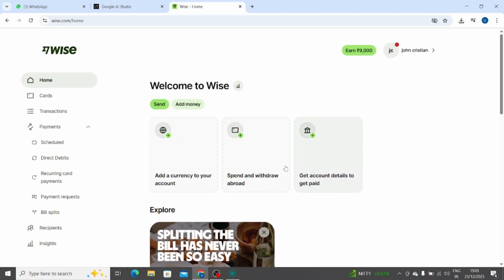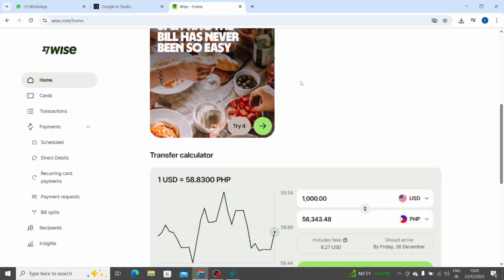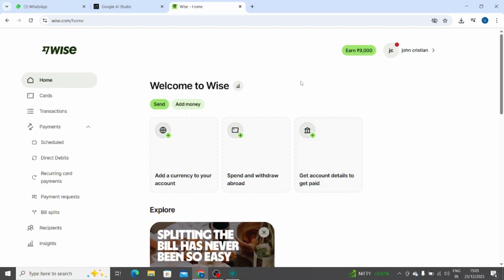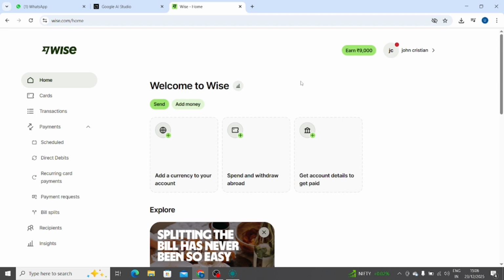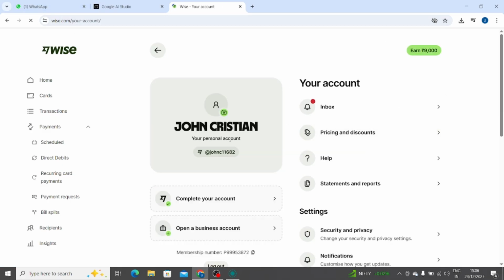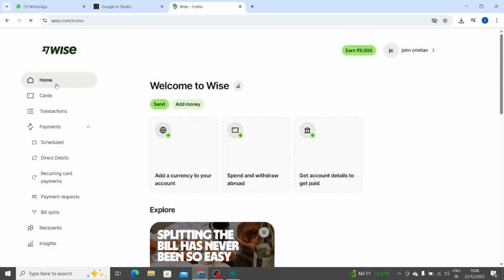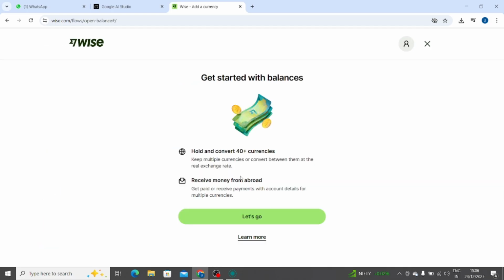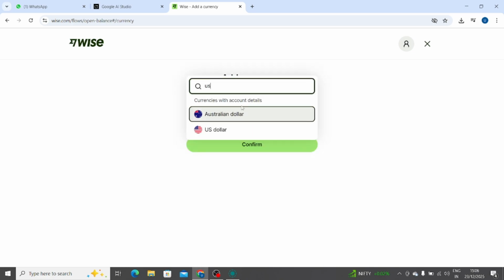How To Receive Money On Wise Account [2026 GUIDE]